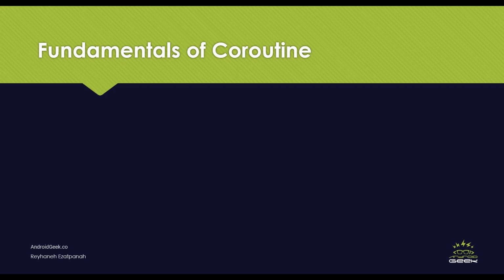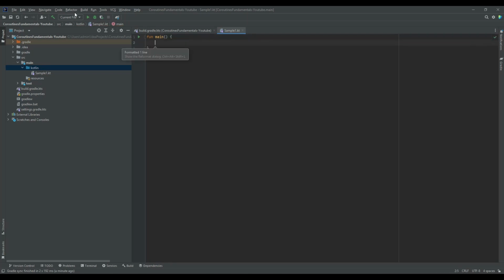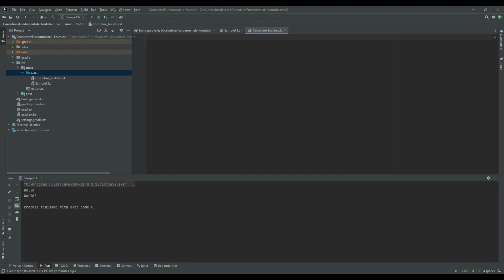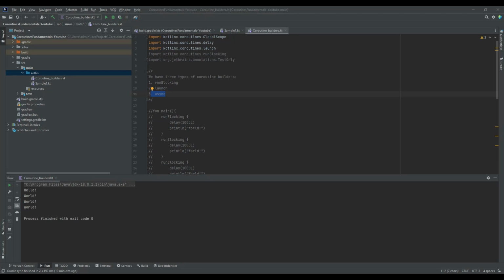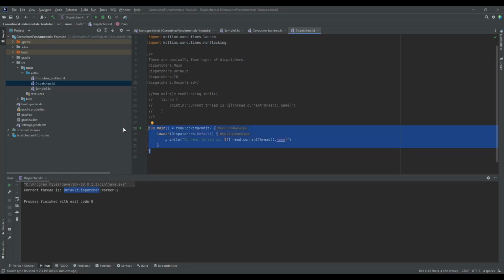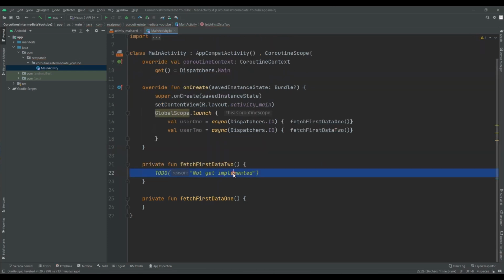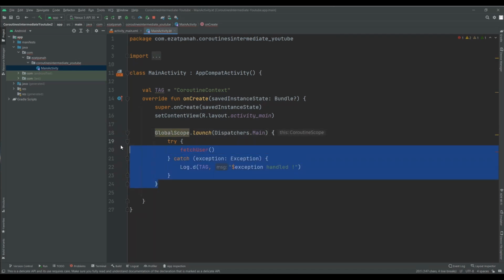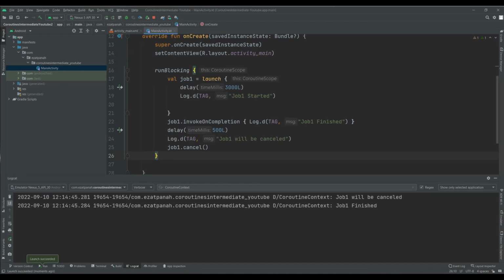Mastering Coroutines in Kotlin - Complete guide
In this tutorial, you will learn everything that you need to know about coroutines in Kotlin. With this article, I will cover basic coroutine concepts, and in the end, you will master the coroutine topic.
I will try to cover the below topics :
What exactly are coroutines?
Why Use Coroutines?
How can we create them?
What are the suspended functions?

Also, we will get familiar with :
Coroutine builders
Dispatchers
Coroutine Scope
Coroutine Context
Coroutine cancellation
Exception handling
Job In Coroutine